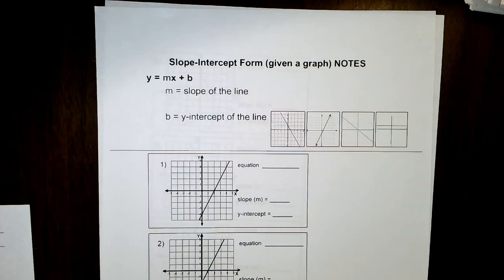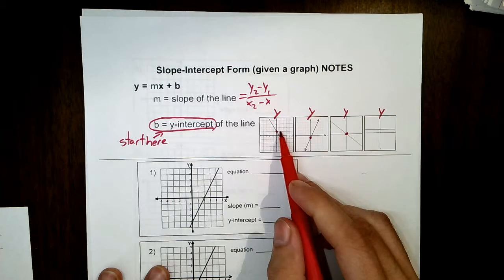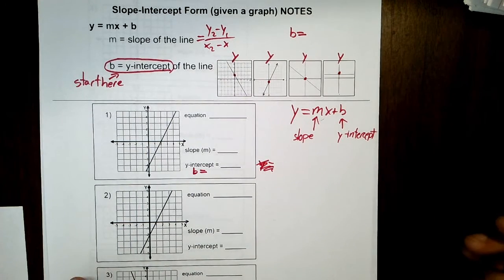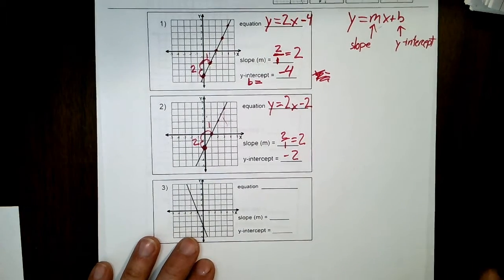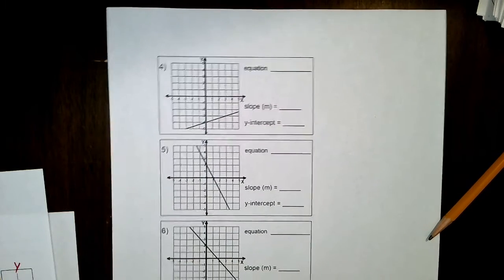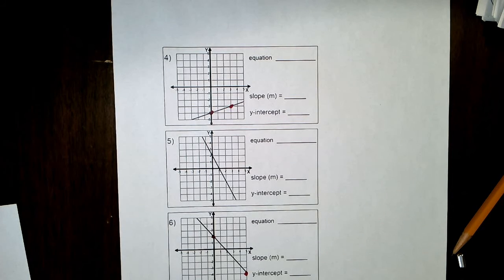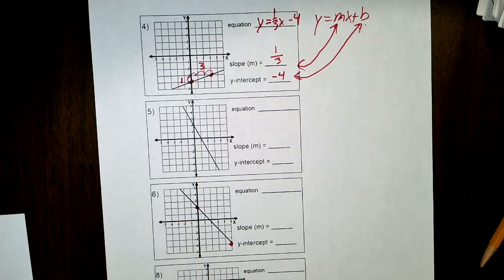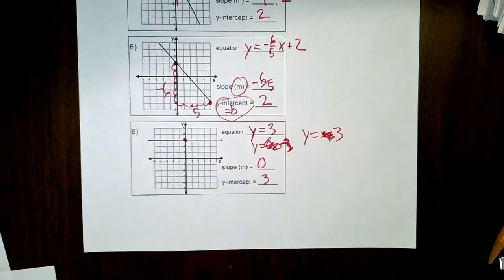Slope Intercept Form Given a Graph